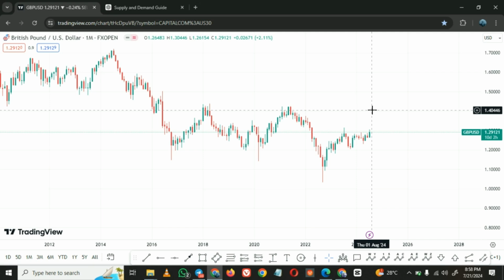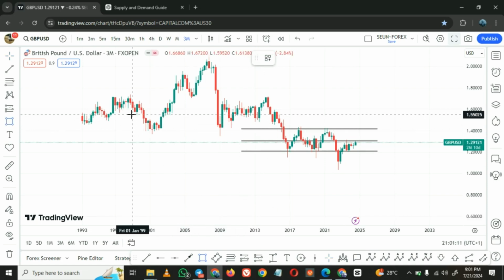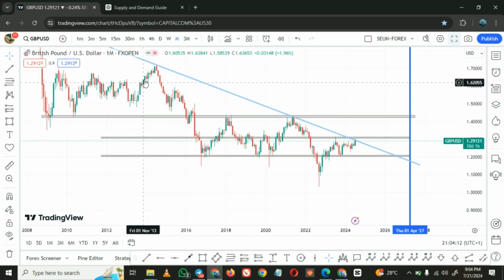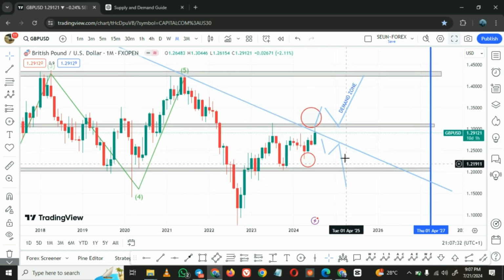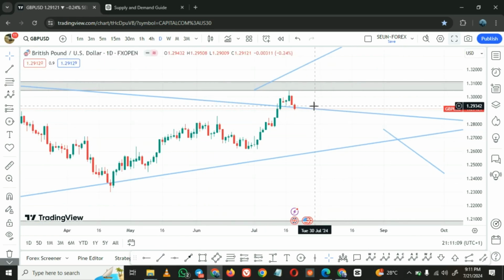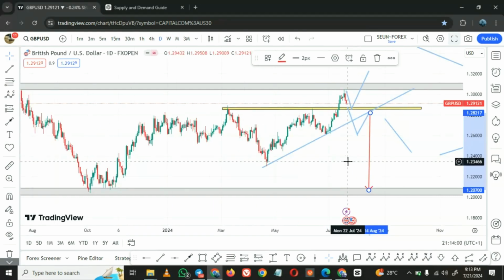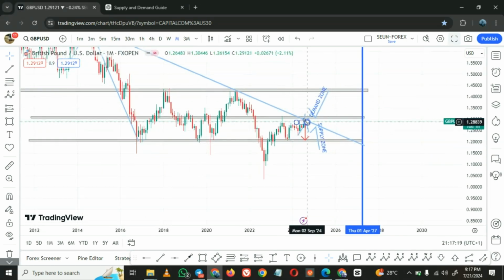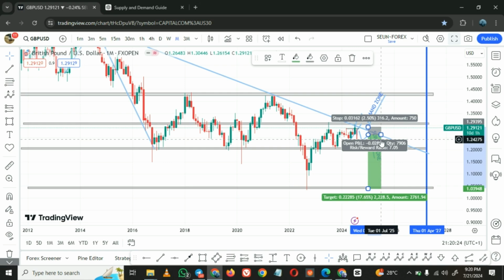Beginner's Ultimate Guide to Supply and Demand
Unlock the secrets of market analysis with our comprehensive guide to Supply and Demand trading! In this video, we'll take you by the hand and teach you the fundamentals of Supply and Demand analysis, a powerful tool used by professional traders to make informed investment decisions.